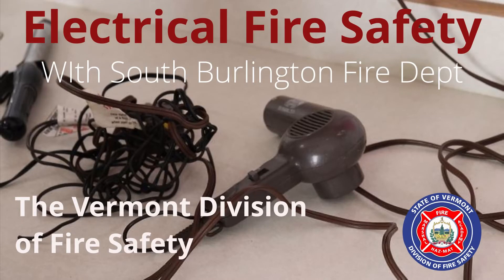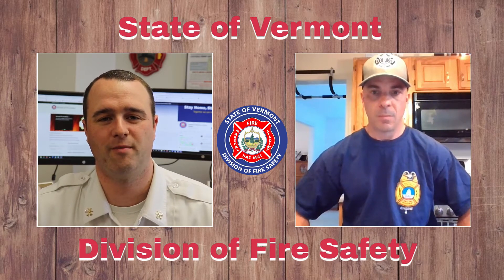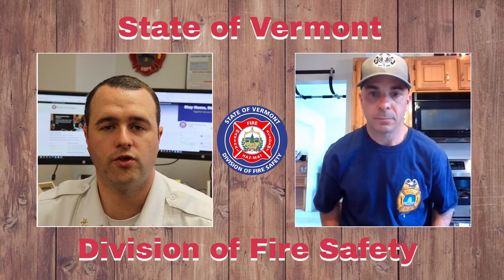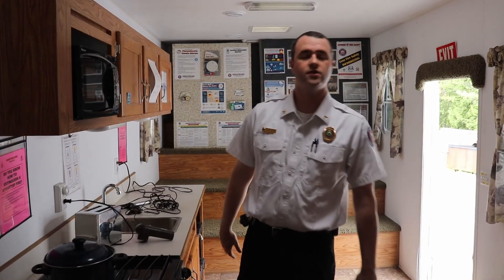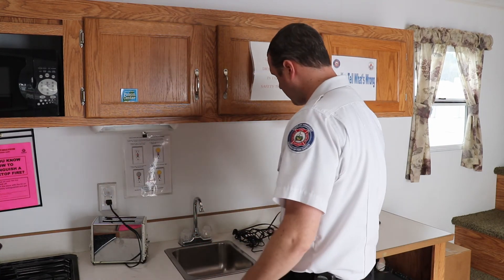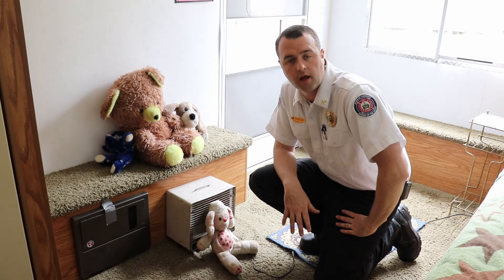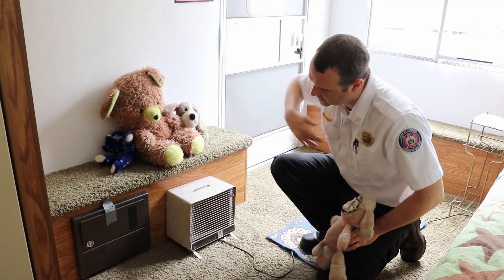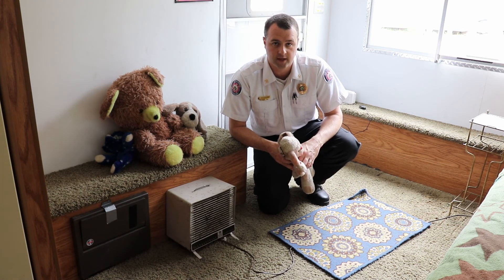Electrical Fire Safety - Vermont Division of Safety & South Burlington Fire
Welcome to the Division of Fire Safety's YouTube Channel. This month we are talking about the prevention Electrical Fires.

In the 2020 Fire Safety Calendar, a South Burlington Students artwork was chosen as the winning Art for the Month of May 2020. So we stopped back at South Burlington Fire virtually to talk with them about Electrical Fire Safety

We hope you will join us next month as we look at Home Escape Planning and Hope Emergency Planning.